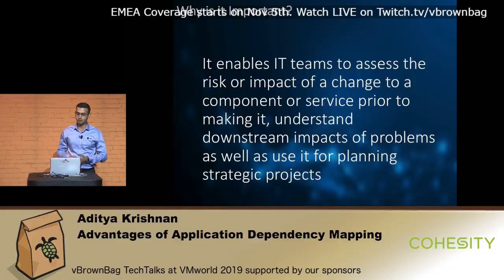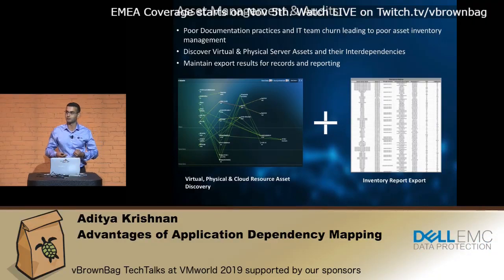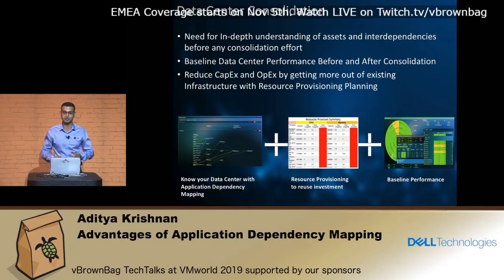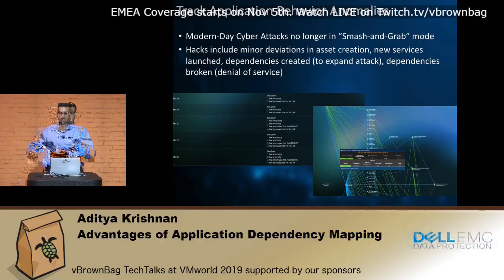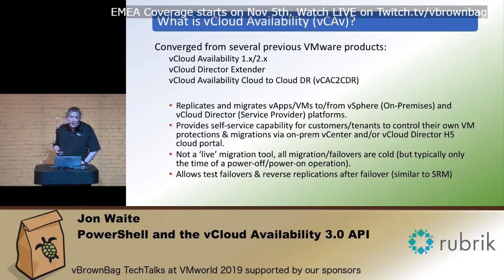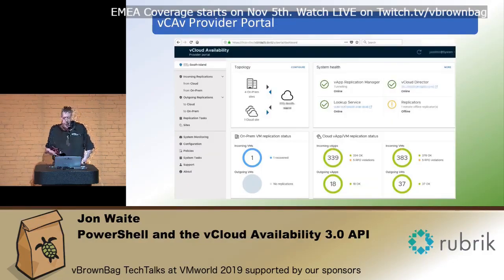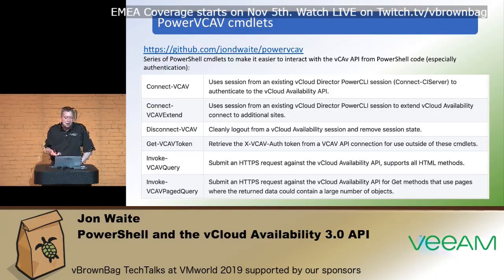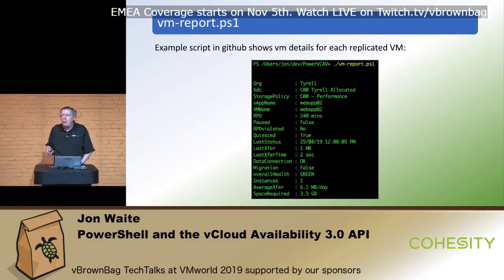vBrownBag Tech Talks Europe 2019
Live from vBrownBag.com - VMWorld Tech Talks in Barcelona Nov 4-7, 2019

*About vBrownBag*

*vBrownBag TechTalks*